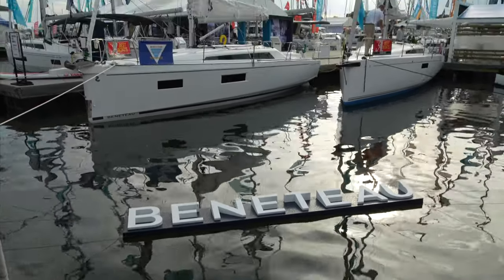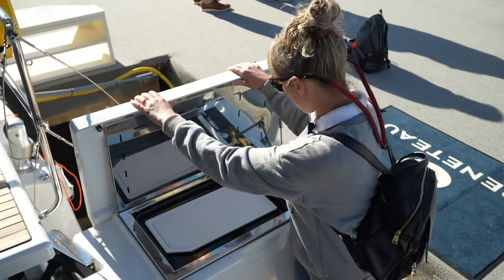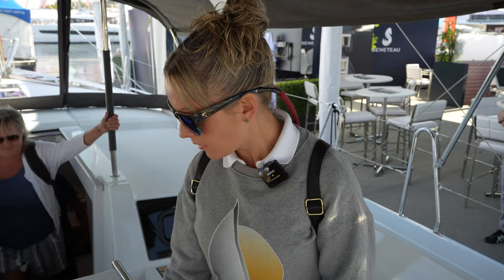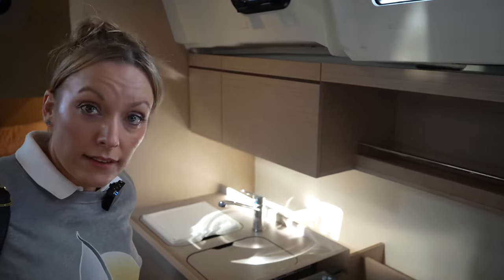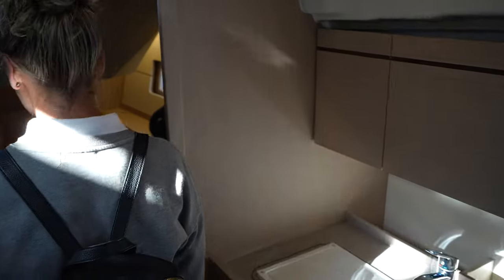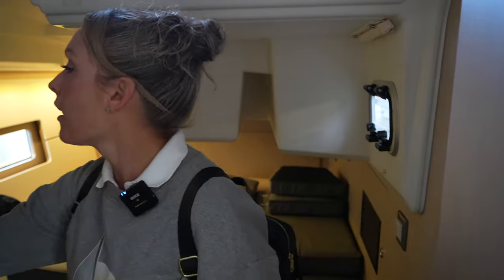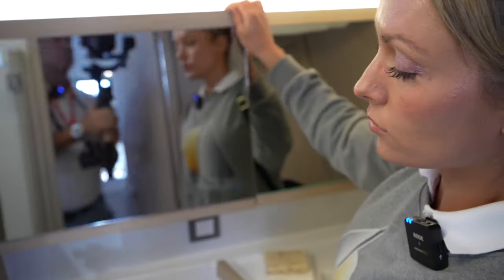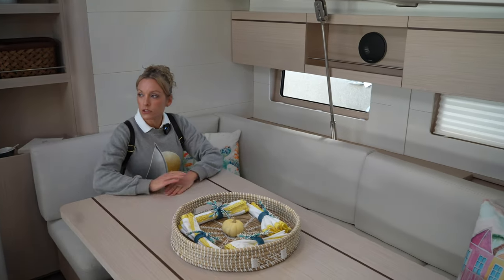Patricia give a tour of the Beneteau 46.1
Patrica gives a tour of the Beneteau Oceanis 46.1 at the 2022 Annapolis Boat Show
We don't get any sponsorship from Murray Yacht Sales we are just helping our friend Joel. Stanton Murray is a class act. Let me share the email I got following Hurricane Ian.

Thank you to all of our Customers, Friends & Industry Colleagues for reaching out with offers of help and support.

We are pleased to report that our Team & their families are all safe and out of harm's way. Our thoughts & prayers are with all who were affected by this storm.

Our tagline, "We cover the Gulf Coast" describes our geographic market exposure as well as our total exposure to Gulf Coast storms. The inevitable storms we've seen in our nearly 50 years of experience have given us some insight into post-storm response.

We are standing by to help with:
Consulting for insurance & damage strategy
Vessel appraisals
Discounts on parts
Discounts on replacement sails
Credits on replacement boats

Our Texas & Louisiana offices are set up to support our Team Members in the St. Petersburg, Florida office to minimize disruption at such a critical time . Please do not hesitate to reach out for any reason.

Sincerely,
Stanton Murray
President,
Murray Yacht Sales

Joel grew up sailing the North East with his family, cruising to destinations like Block Island, Martha’s Vineyard, Nantucket, etc. As a child he could sail a dinghy solo before riding a bike. An active outdoorsman, Joel is an advanced PADI open water diver, an avid cyclist and has competed at high level Triathlons.

Joel Turner
Houston, TX OFFICE
1500 Marina Bay Drive
Clear Lake Shores, Texas 77565

Here are some stock boats they have coming in.

A few Brokerage options
52 ft 2020 Beneteau Oceanis 51.1, Kimberly Ann $674,900 Annapolis, Maryland
55 ft 2015 Beneteau Oceanis 55, Traveller $565,000 Charleston, South Carolina
46 ft 2019 Beneteau Oceanis 46.1, Beach House $615,000Tax: Paid, United States Miami, Florida

Current Murray Yacht Sales Sailboat Offerings
New Beneteau Sailboat Models
New EXCESS Catamaran Models (a Group Beneteau Brand)

Why Should Murray Yacht Sales be YOUR broker?
Some information about me.